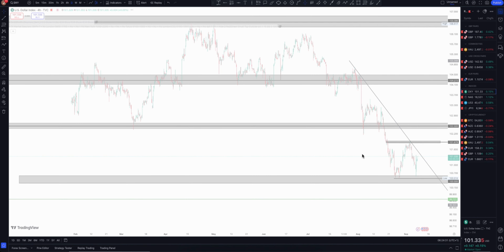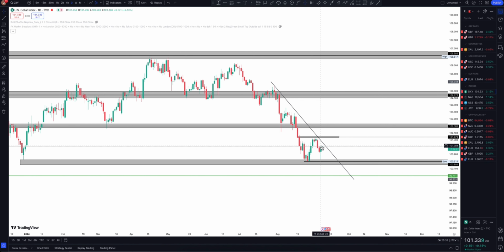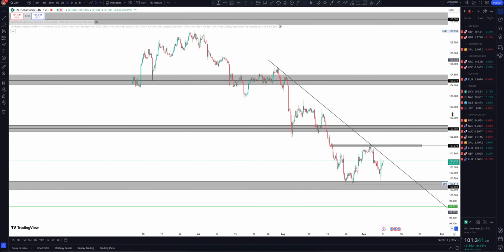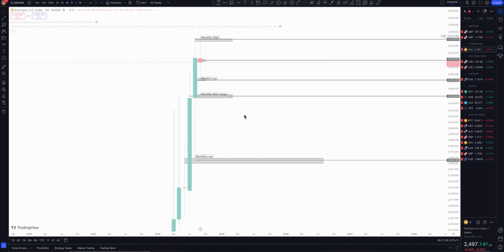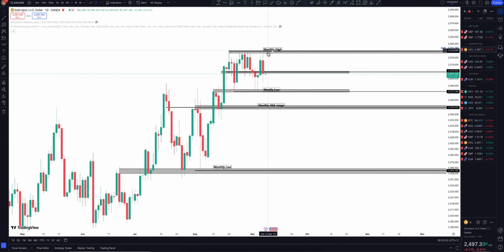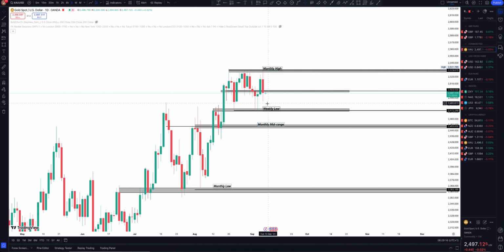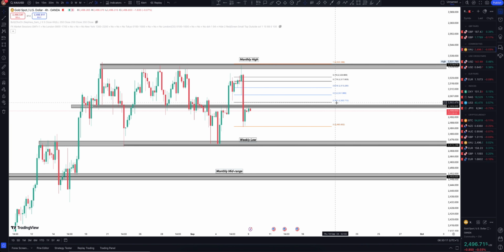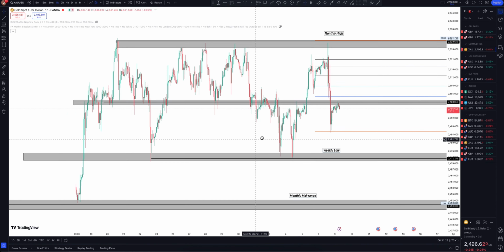XAUUSD EURUSD DXY WEEKLY BREAKDOWN1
These are my projections for XAUUSD/ EURUSD/ DXY for the coming week. All updates, entry and exit points will be posted in the telegram channel.